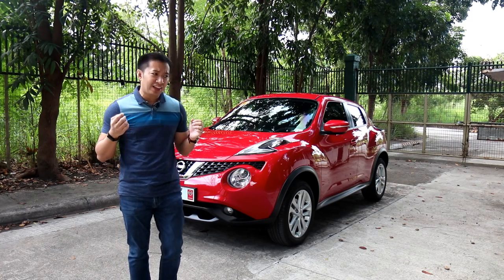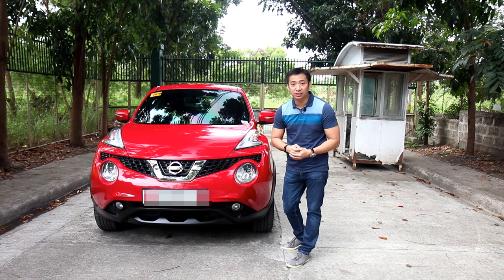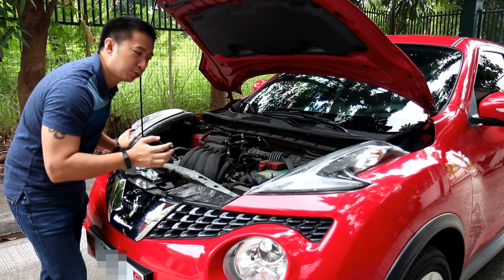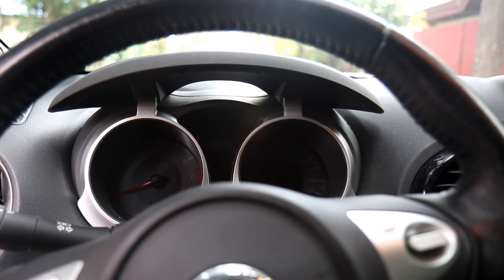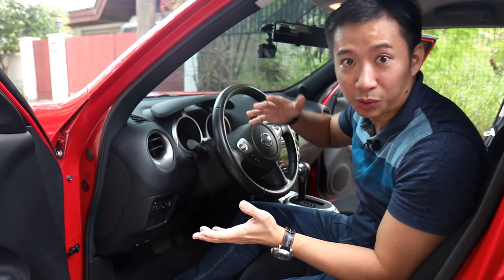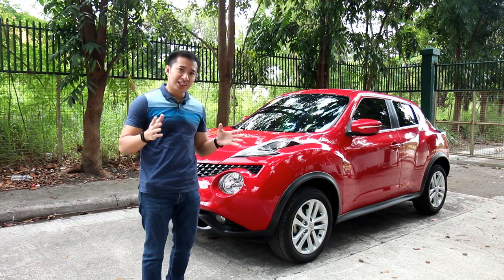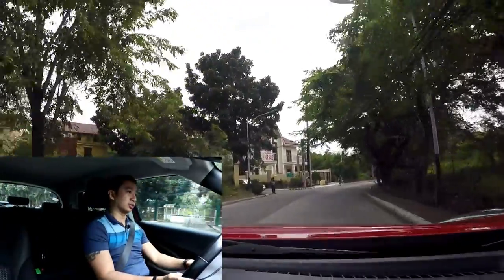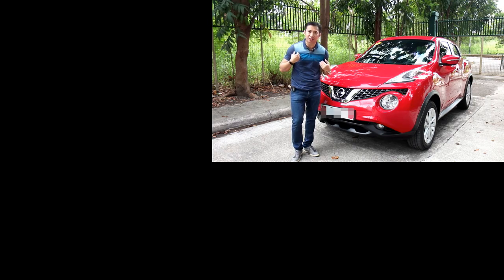The Nissan Juke is a fun little car!!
The Nissan Juke is one of the weirdest cute little car on our road today. It looks like a pokemon or an anime character. This is a fun little subcompact crossover that appeals to the younger generation of car buyers, based on its looks alone. In this Filipino Car Review, I check out this weird and funky-looking car, since I am quite curious about it myself. The new Juke has been launched, which is more modernized, yet for some reason, I find the look of the original Juke to be more appealing in its odd, quirky little way.

It's a fun little city car for those who want to stand out in the sea of crossovers on the road today.